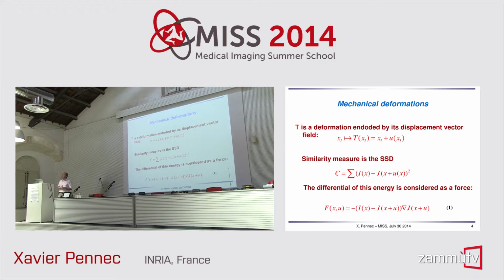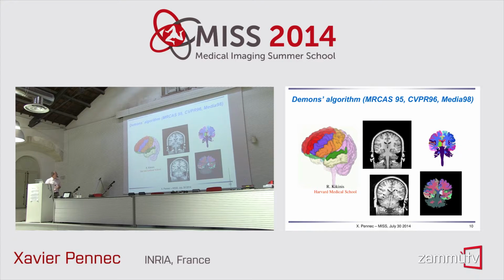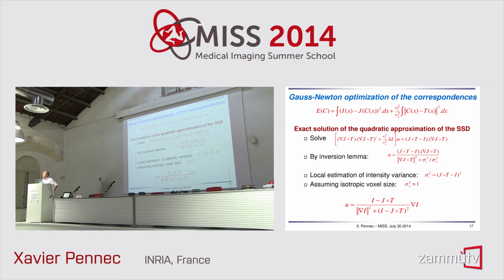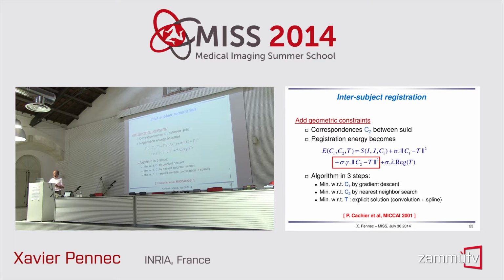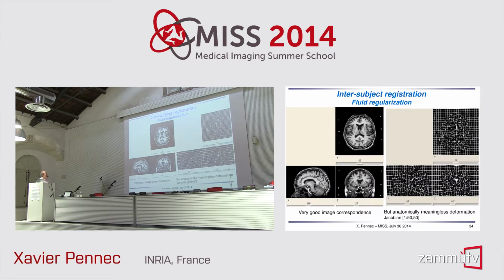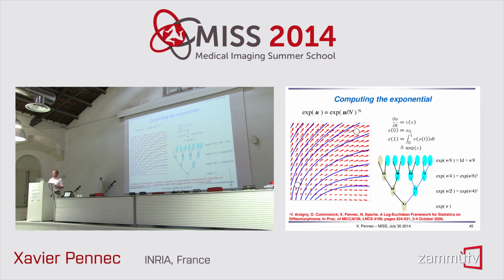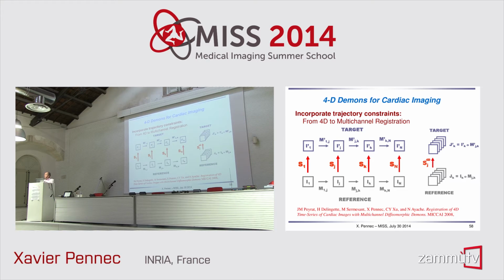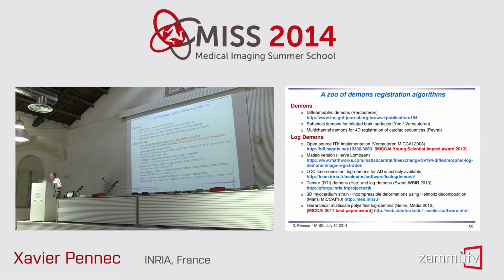MISS 2014 (05) - Xavier Pennec (INRIA, France), Lecture 1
DEMONOLOGY, OR A SHORT RETROSPECTIVE OF DEMONS IN MEDICAL IMAGE REGISTRATION
In this talk, we will present the evolution of the demons' algorithm over a decade from a historical point of view. Originally proposed by Thirion as an efficient procedure for non-linear registration, the algorithm was revisited several times to be recast in a sound minimization framework, in particular through Cachier's pair and smooth (PASHA) method. Additional modifications were performed bu Stefanescu to make it fully para llelizable and to include a non-stationnary adaptive regularization that could take into account pathologies (areas that do no correspond).
More recently, Vercauteren adapted the efficient optimization procedure to work on a space of diffeomorphic transformations. Experiments show that the diffeomorphic demons results are similar in terms of image similarity metric, but more regular and closer to the true transformation in controlled experiments, particularly in terms of Jacobian. This efficient algorithm was further enhanced by parameterizing the deformation using one parameter subgroups, following the proposition of Arsigny. This new parameterization allows to obtain inverse consistency very easily, and opens the way to a sound statistical setting for deformation-based morphometry.
To wrap up, we will present recent works demonstrating that the efficient and sound principles of demons provide a diffeomorphic registration framework which is also quite versatile and can be easily adapted to tackle new problems such as incompressibility for cardiac motion tracking.